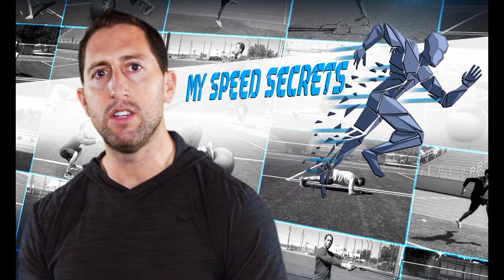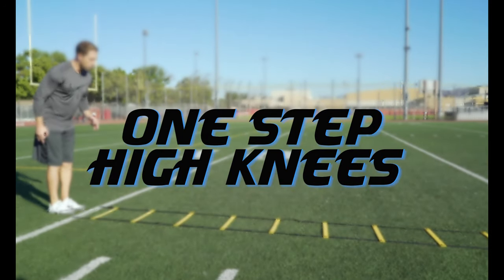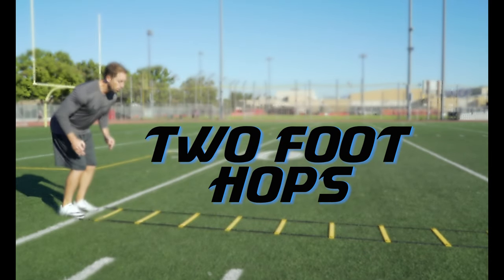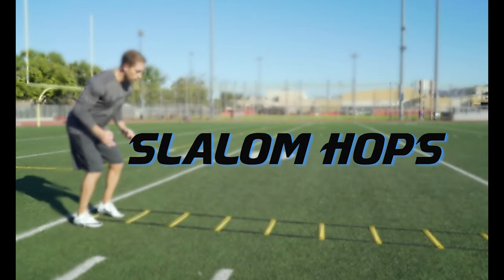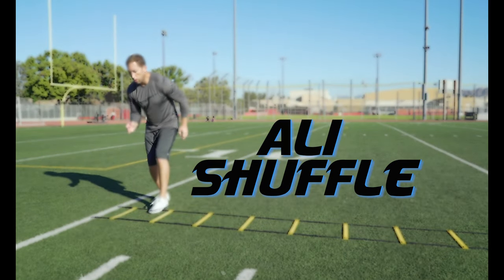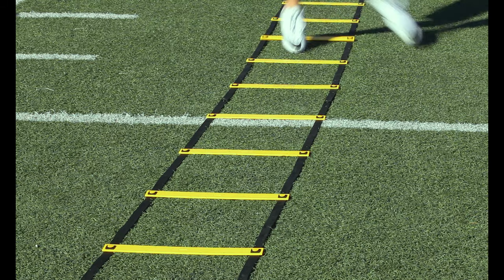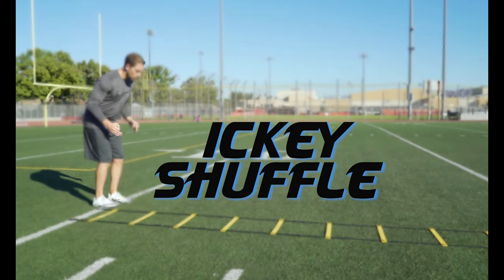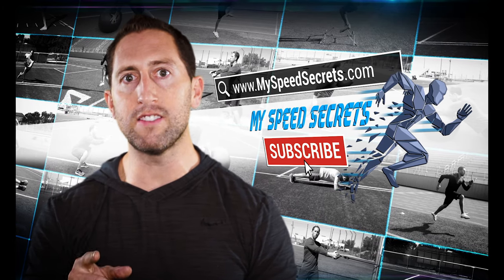10 Beginner Speed Ladder Drills - Athlete Speed and Agility Training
If you are looking to improve your foot speed and quickness, learn my 10 beginner speed ladder drills and start to integrated them into your speed and agility workouts. Remember to always focus on correct technique and accuracy while performing these drills and eventually the speed will come.